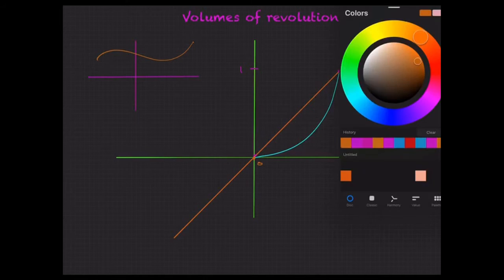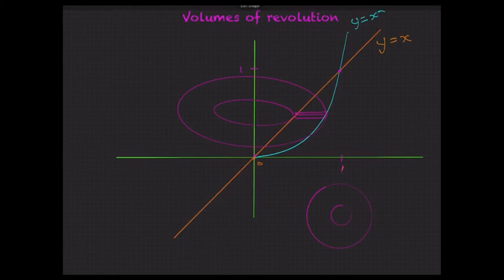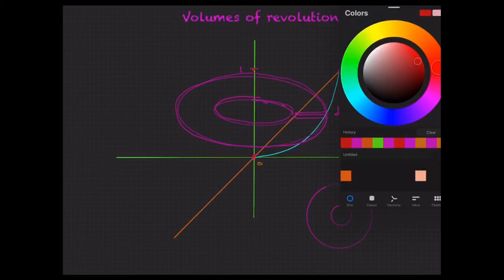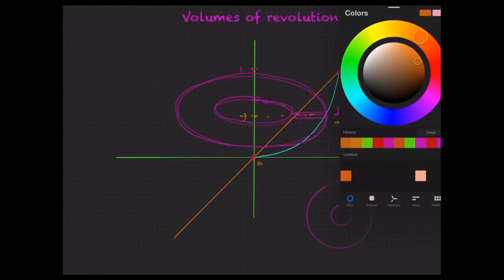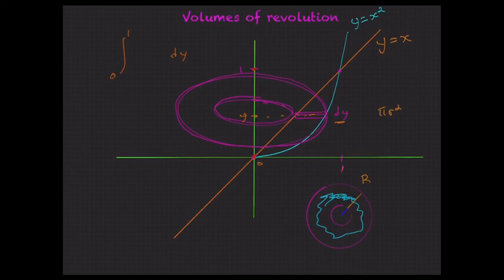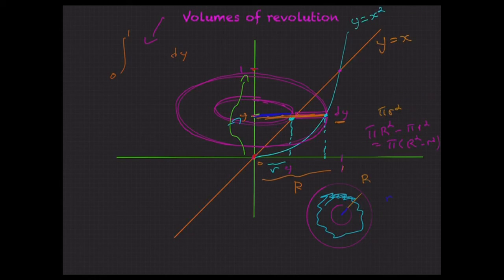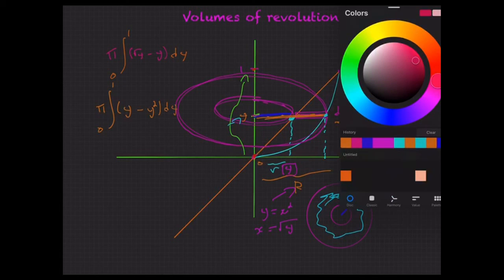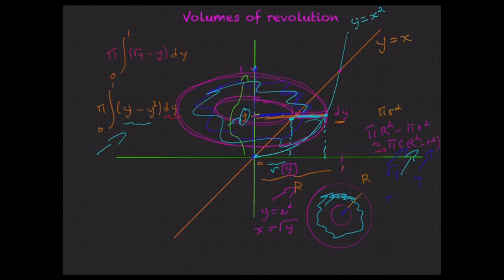Volumes of Revolution Concept Video Part I Washers